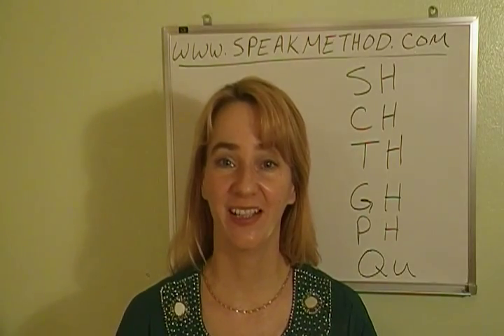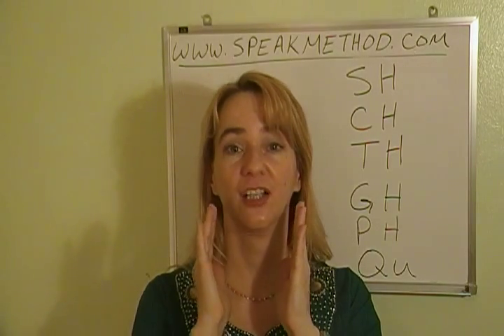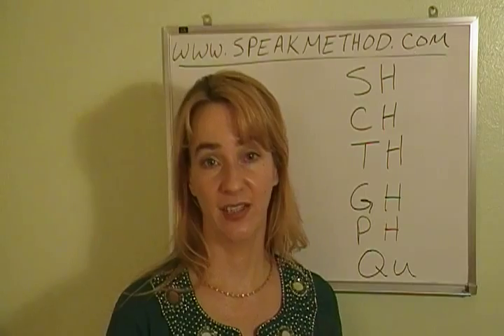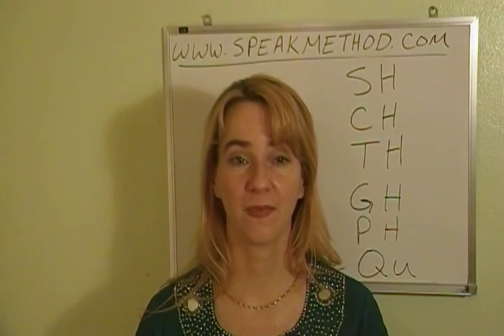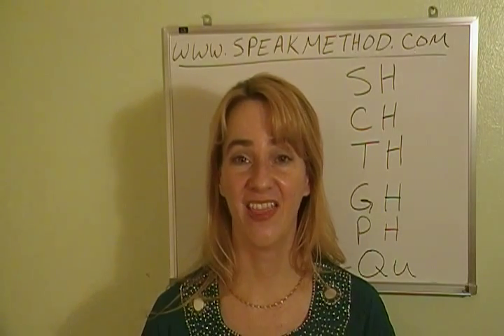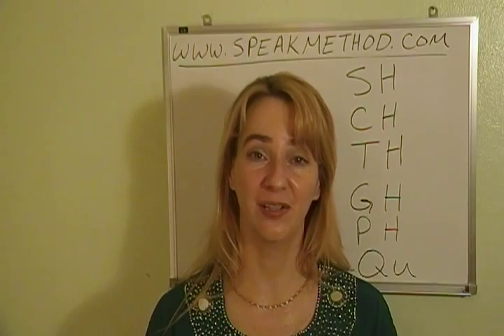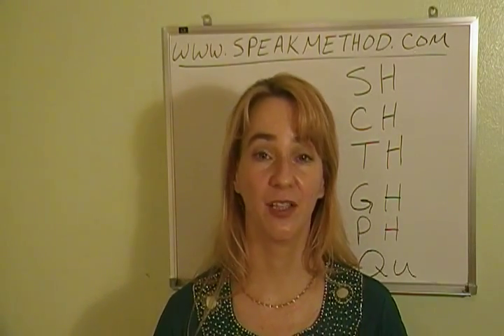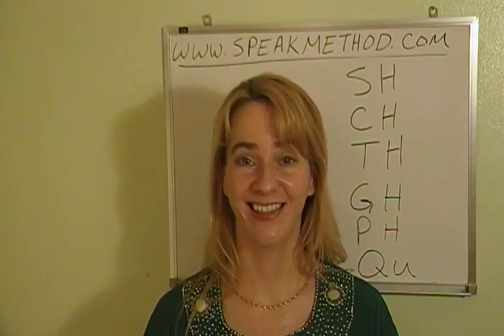Speak Method: Letters with H (SH, CH, TH, GH, PH) in American English Pronunciation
Click on the link above to read the words and learn many more rules on American English sounds as